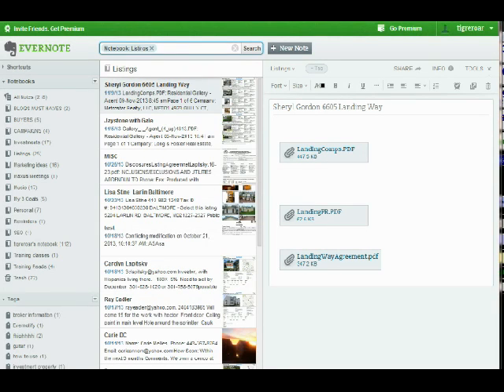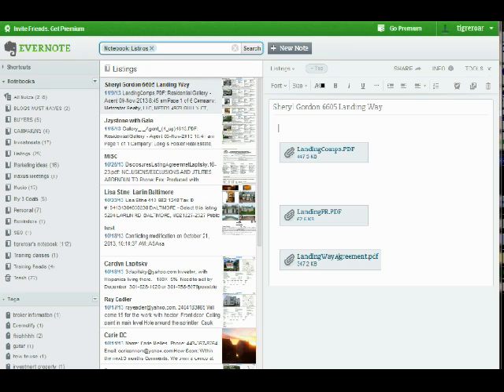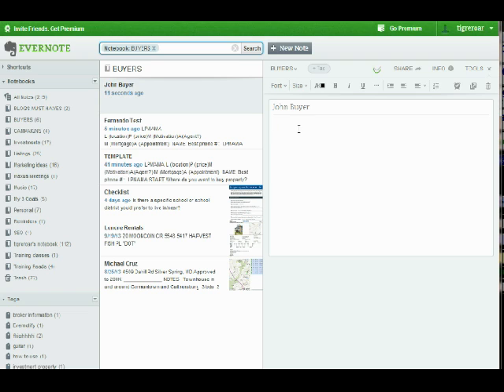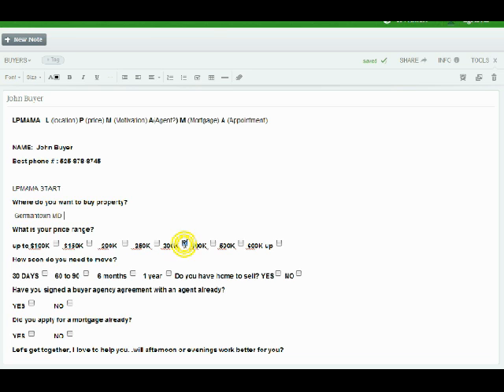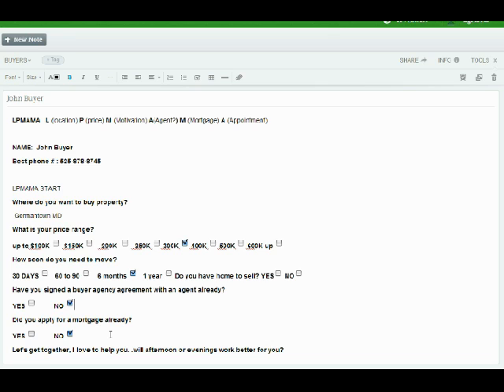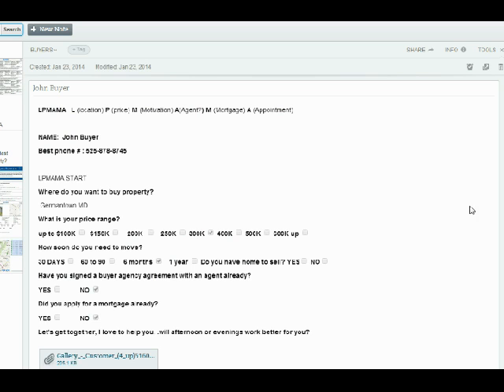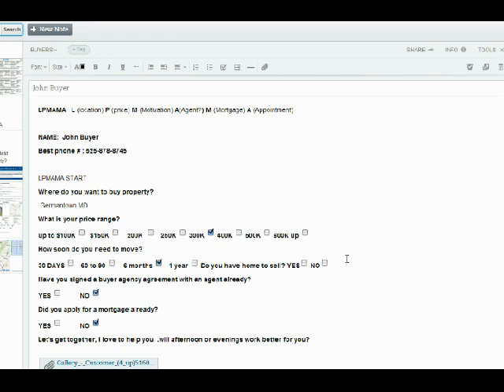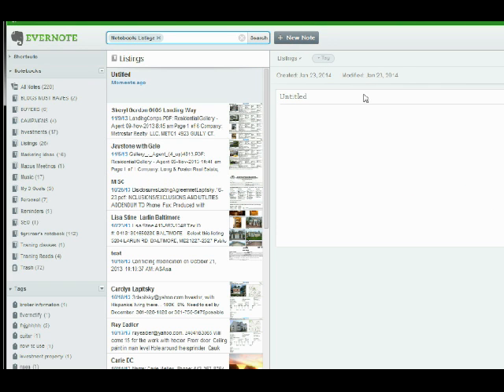Evernote Training For Agents Maxus Realty Group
Evernote Training For Agents